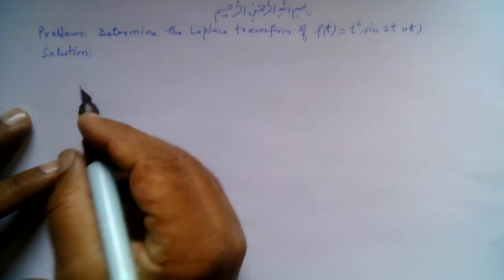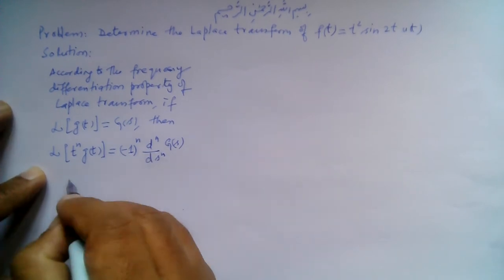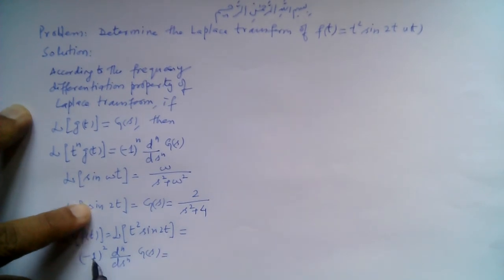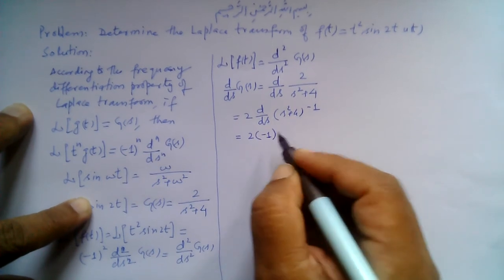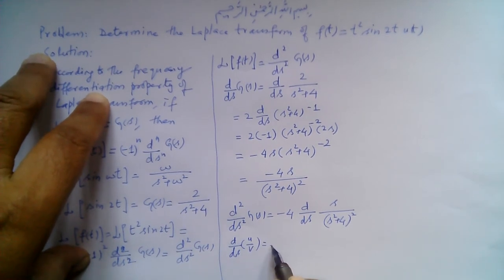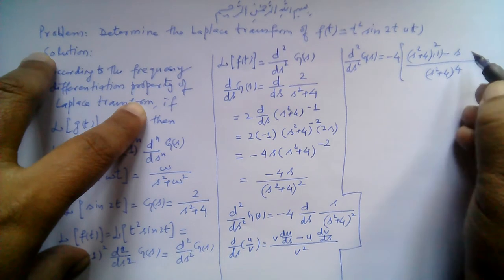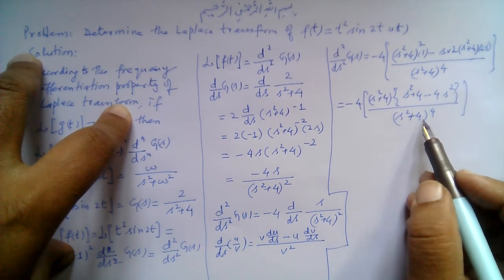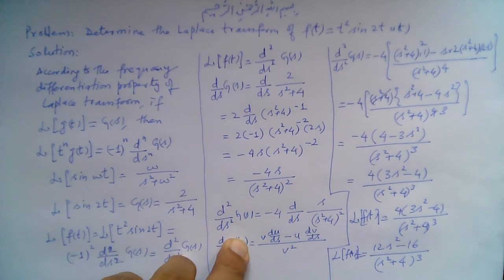Muhammad Farooq-i-Azam: Find Laplace Transform Using Frequency Differentiation Property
Solved Problem: Given a function t^2 sin 2t u(t),  we use the frequency differentiation property to obtain its Laplace transform.